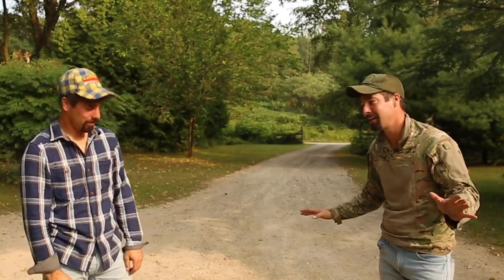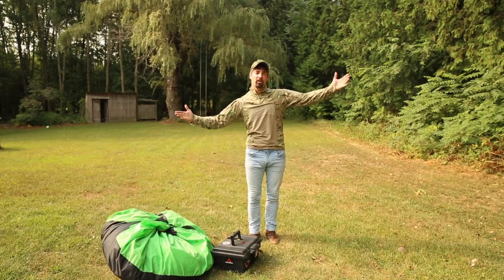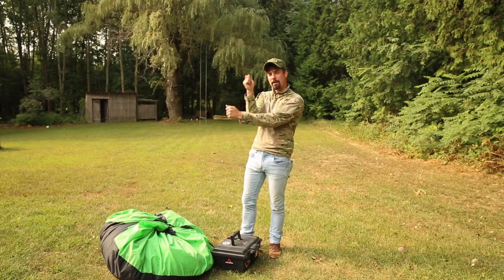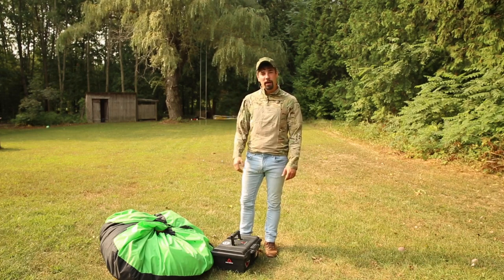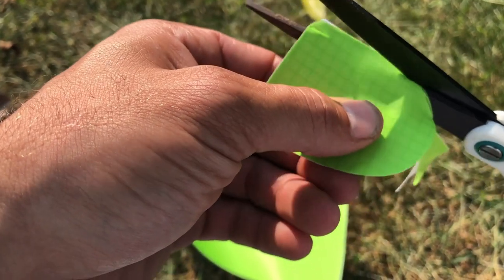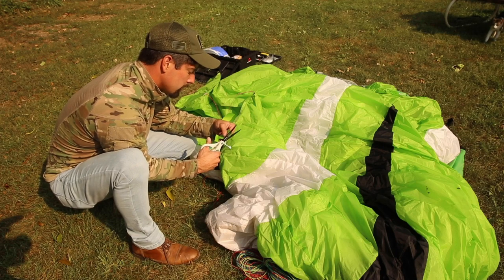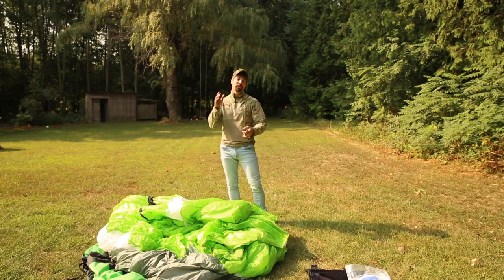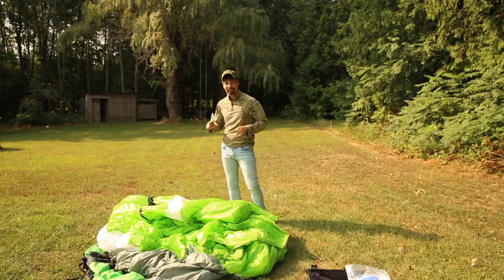DO GRASSHOPPERS EAT HOLES in your paraglider? - Patching Holes in your Glider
Dang grasshoppers ate some holes in my glider. Time to patch them up before my next flight. Simple fixes are the best.

Gear I Use to Make Videos:
GoPro Fusion
Canon 5d Mark 4
GoPro Hero 5 Session
Sena 20s
Sandisk 32gb Micro SD Card
Tactical Assault Gear Sling Pack Range Bag